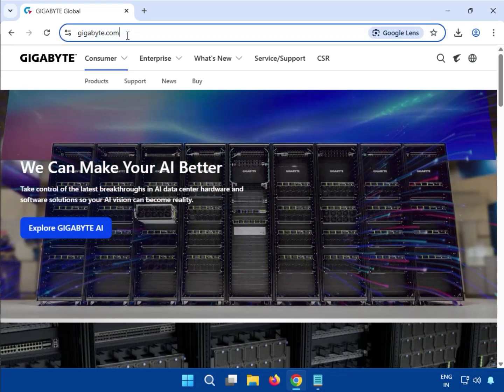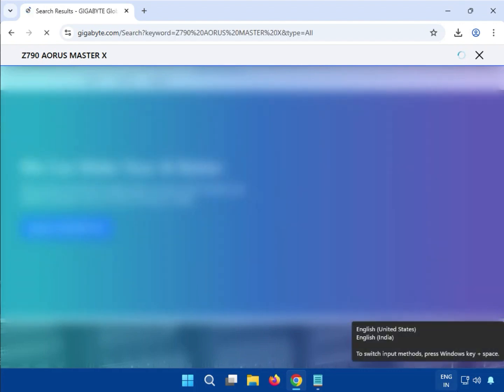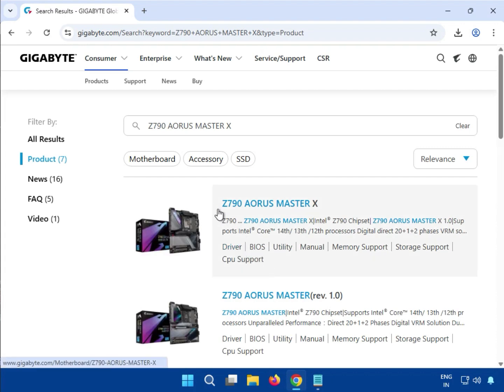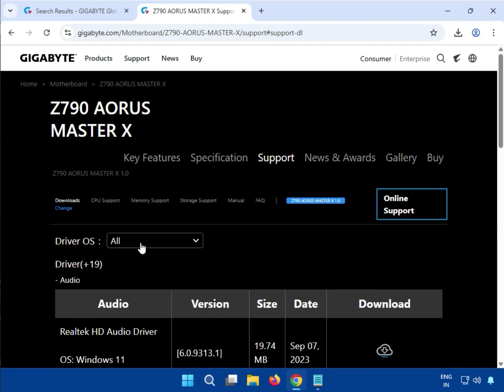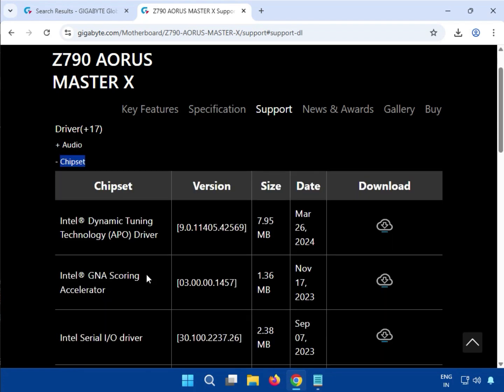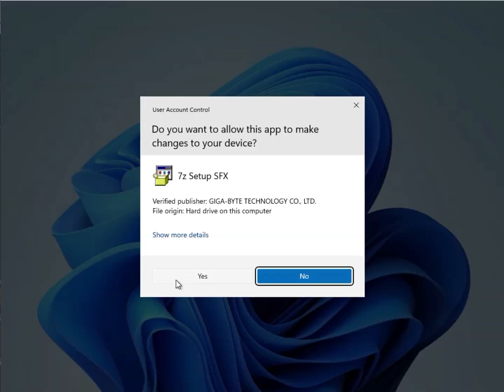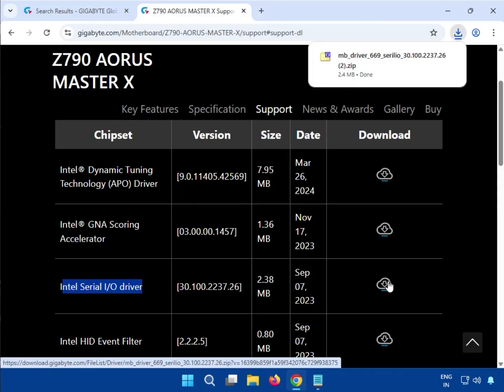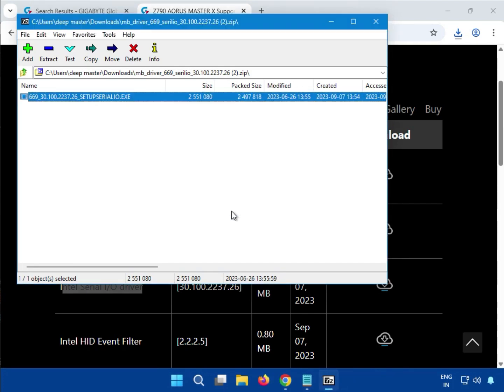Install Chipset Driver for GIGABYTE Z790 AORUS MASTER X (Windows 10/11)